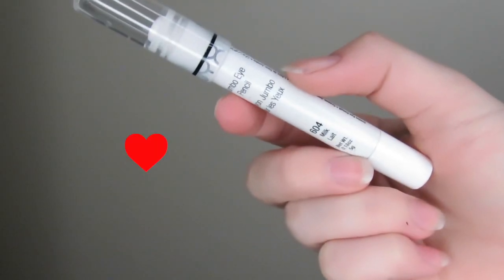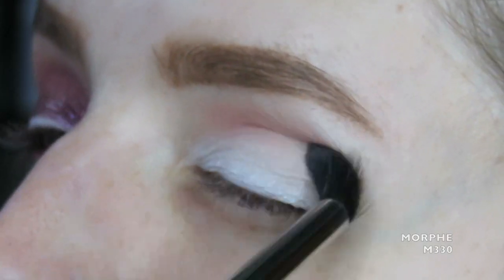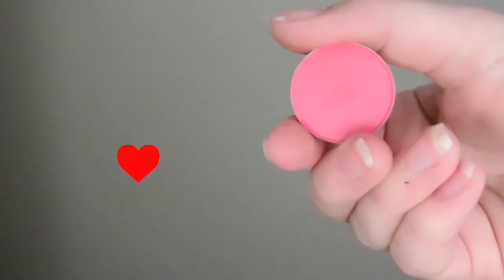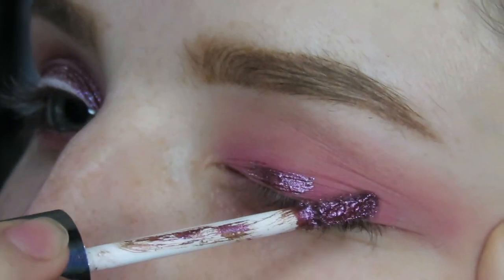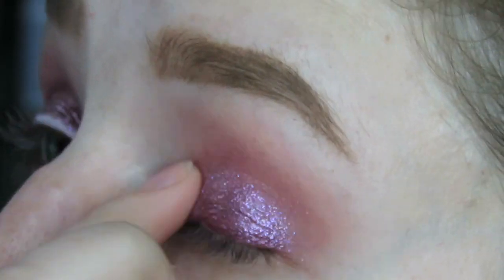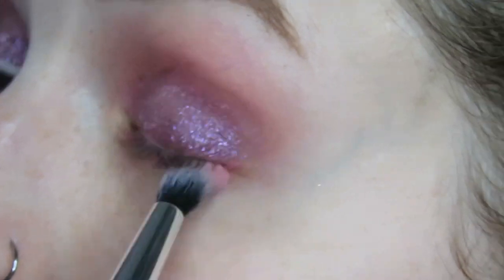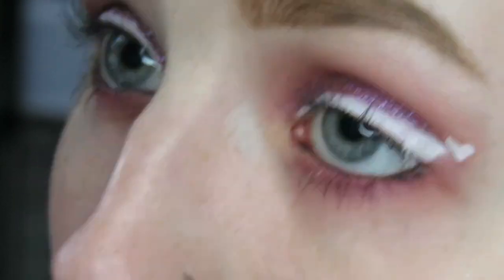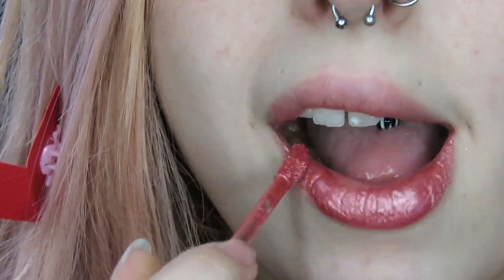Valentine's Day Inspired Make-Up Tutorial | Sara Saberi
Hello friends... or loves to be more accurate for today's video :3

A very lovey dovey inspired make-up tutorial for Valentine's day. You could say I have a heart-on. Baaaaad joke, sorrrrry.

Products used:
NYX Jumbo Eye Pencil in "Milk"
MUG Cupcake
MUG Sand Dollar
Colourpop Poodle
Colourpop Supernova Shadow in "Moonlit"
Jeffree Star Cosmetics Drug Lord
Maybelline The Colossal Volume Express Mascara
Femme Couture "Get Lined" Black Khole Liner
Jeffree Star Cosmetics Candy Ass liquid lipstick

Editor: iMovie